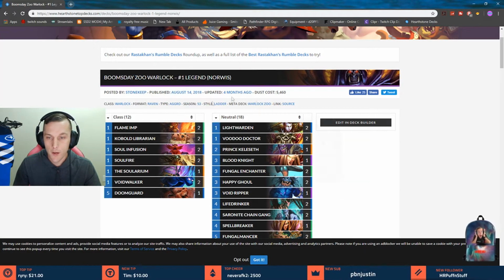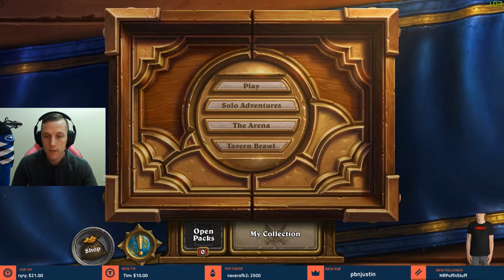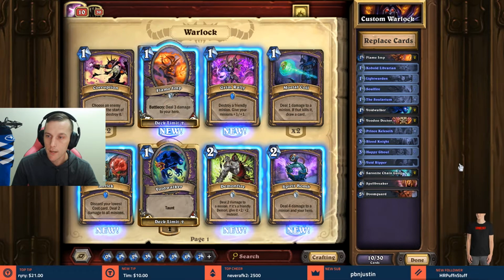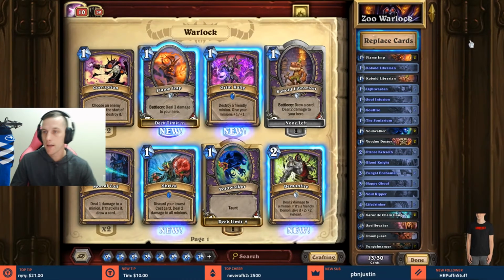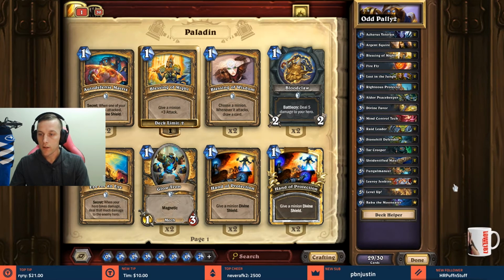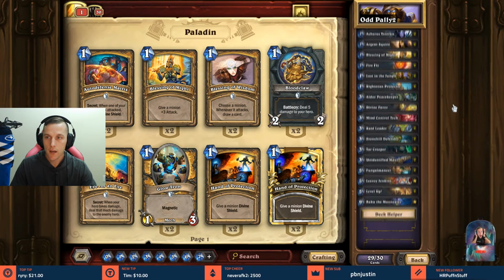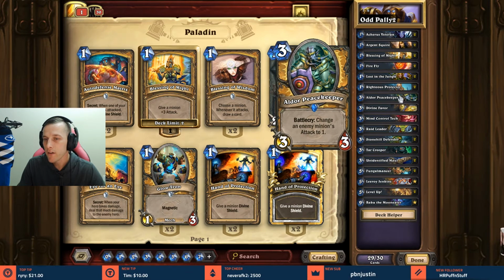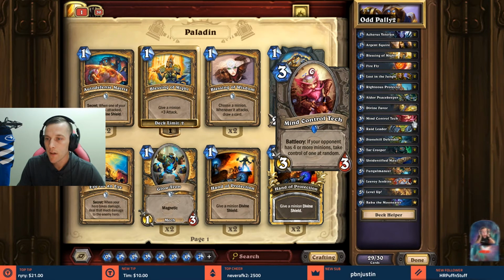HEARTHSTONE/NETDECKING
Is net decking cheap? Find out what I think about net decking in this video.